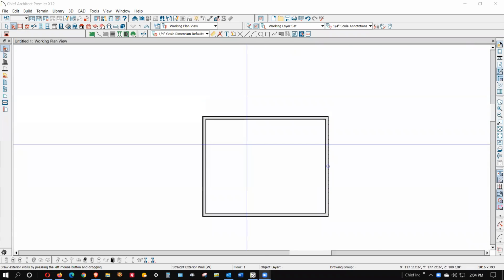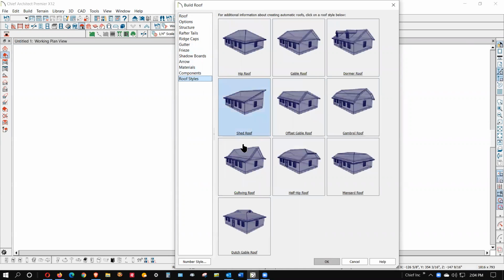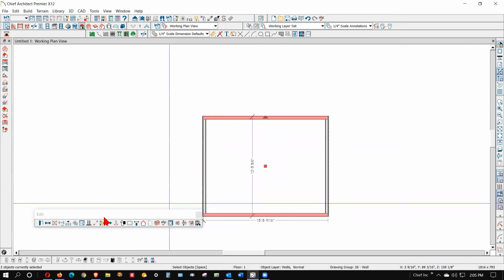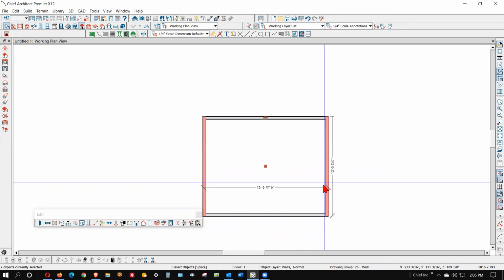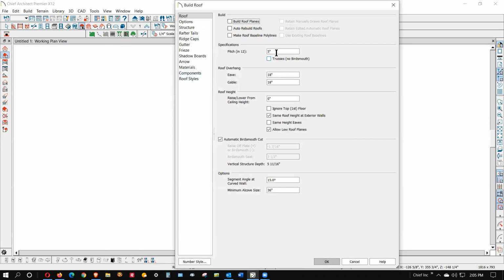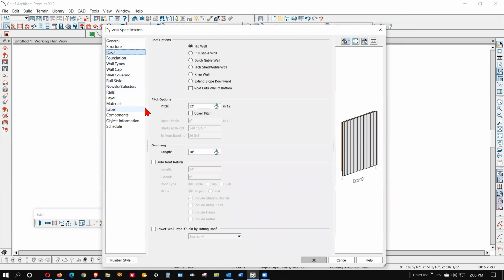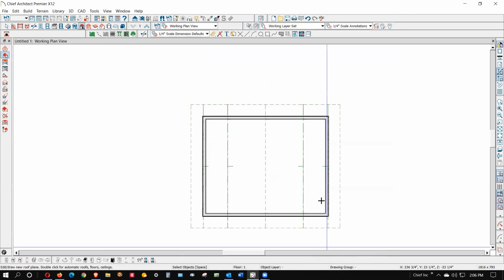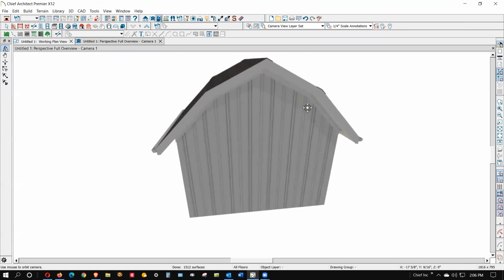How to build a pre-set up "Automatic" Gambrel roof system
X12 but works the exact same way in all Home Designer and Chief Premier products